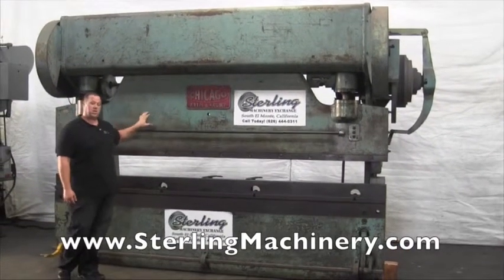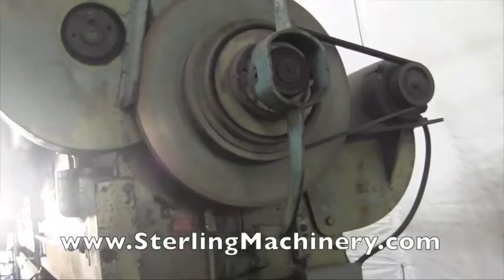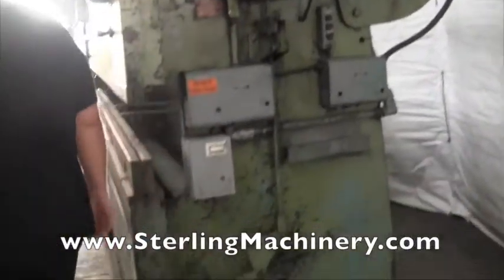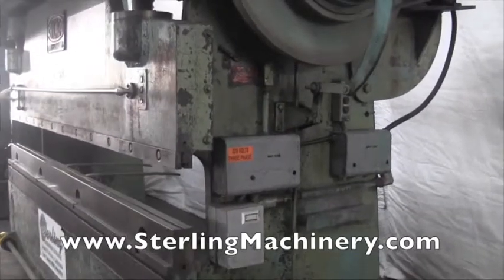135 Ton x 12' Used Chicago Mechanical Clutch Press Brake, Mdl. 410-D, Power Ram Adjustment ...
135 Ton x 12' Used Chicago Mechanical Clutch Press Brake, Mdl. 410-D, Power Ram Adjustment W/Indicators, Foot Treadle, Die Rail, Bijur Auto Lube,
To view other new and used Press Brakes for sale please